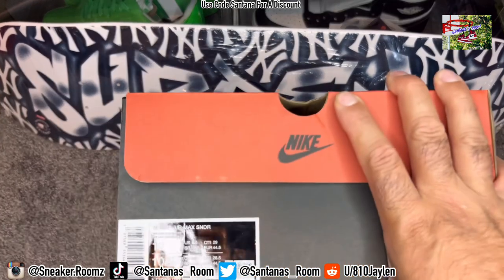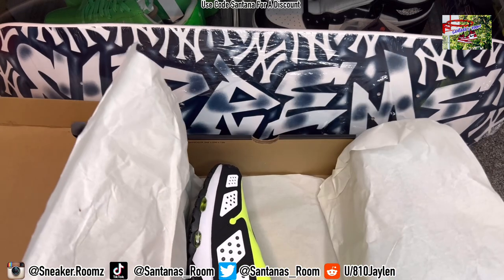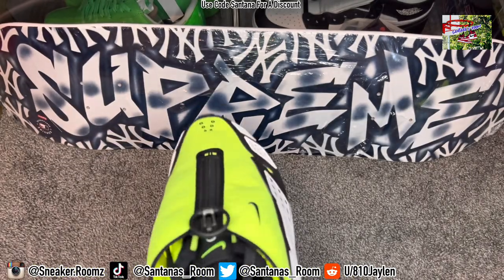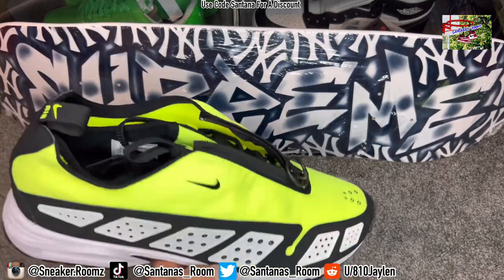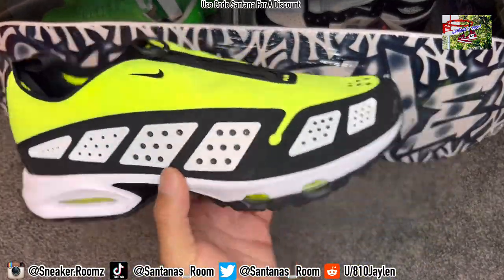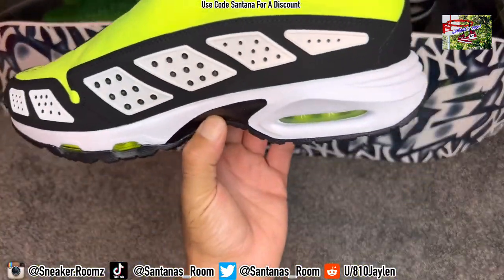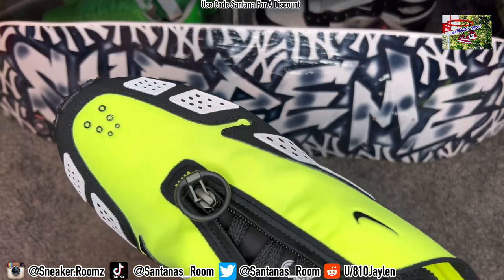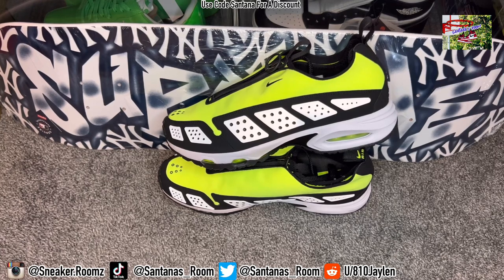Nike air max sunder volt on foot revie!!